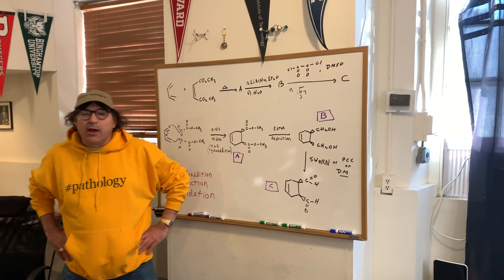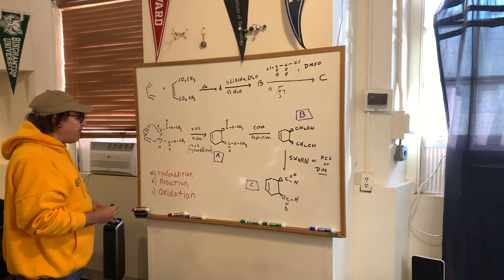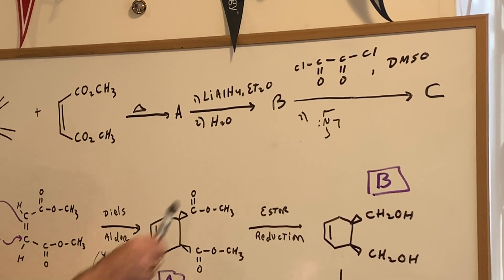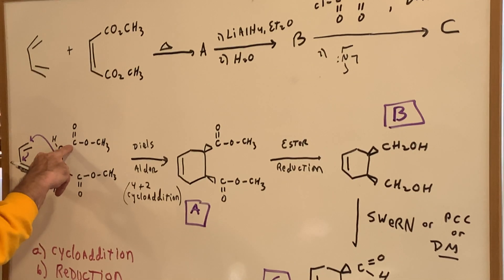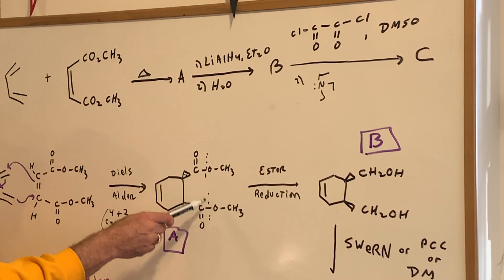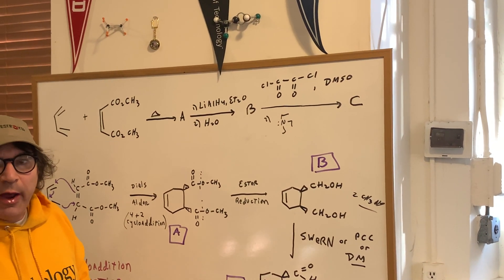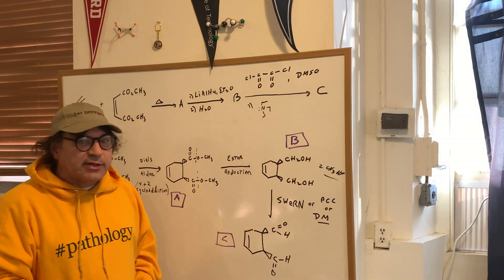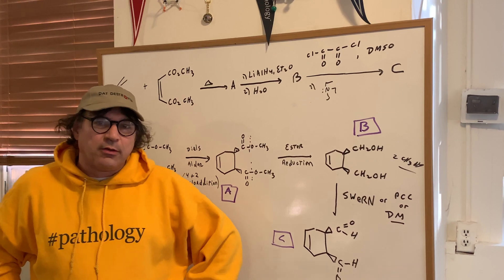Diels Alder Reaction with Oxidation Sequence | Conjugated Systems | ORGOMAN | DAT Destroyer